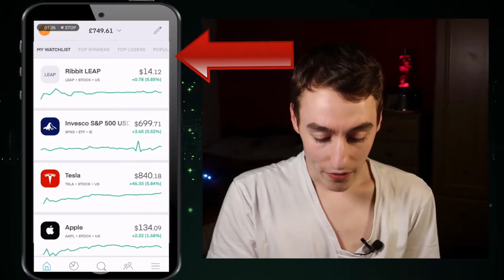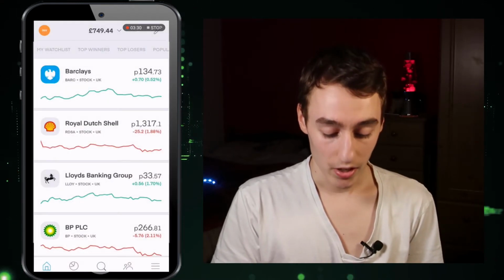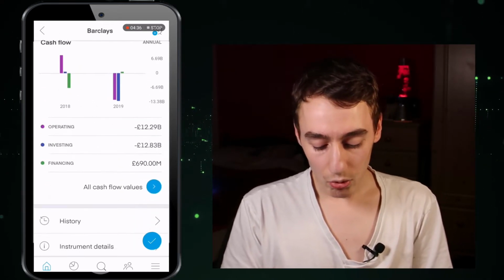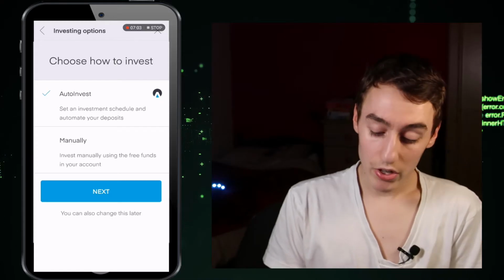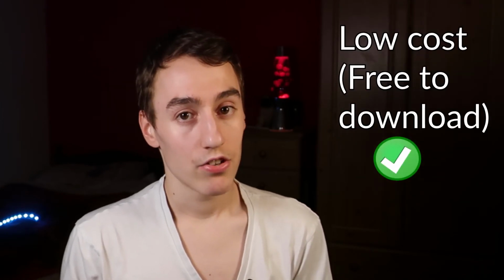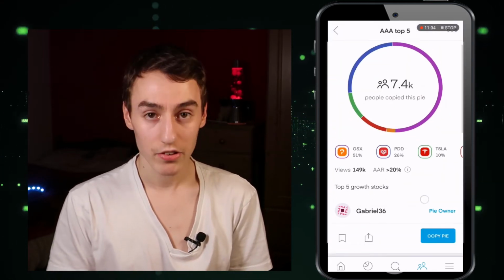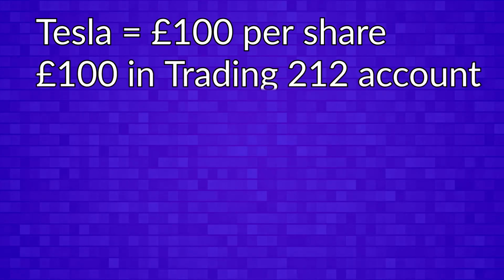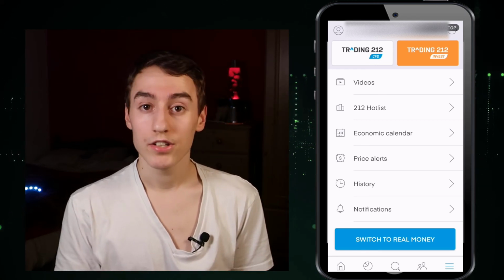How To Buy Stocks on Trading 212 - Trading 212 Tutorial for Beginners 2021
Is Trading 212 the best investing app for beginners? This video is a complete trading 212 tutorial for beginners and will show you what is good about trading 212, what’s bad about trading 212, and walk you through step by step on how to invest and how to buy stocks on trading 212.

In my opinion, Trading 212 is one of the best investment apps out there, just because of how easy it is to use, it allows complete beginners to invest from nothing and also to practice before putting their hard earned money on the line. So I decided to do a completely honest (unsponsored) review of trading 212, it’s features and what you need to know before investing using trading 212

Have you ever considered investing before? If so, then Trading 212 might be the best platform for you. It has so many features which make it very intuitive for investors new and old.

Trading 212 even have their own youtube channel which has many handy tutorials on it, you can check that out

If you want to start investing you can get 1 free stock and I will also get a free stock if you use the link below for Trading 212:

Equipment I use for my videos:
Clip on microphone
Memory card
Desktop microphone

Songs used in the video:
1. Intro - 3am by Tokyo Music Walker